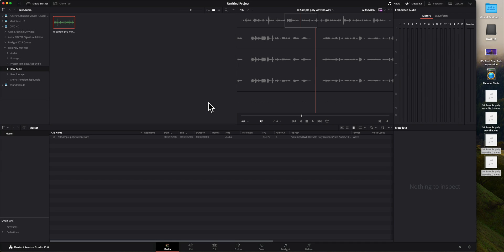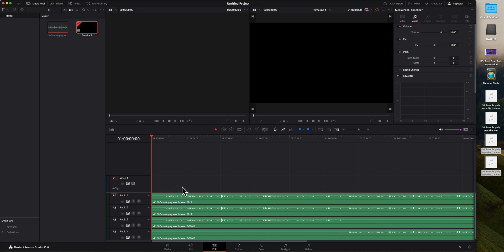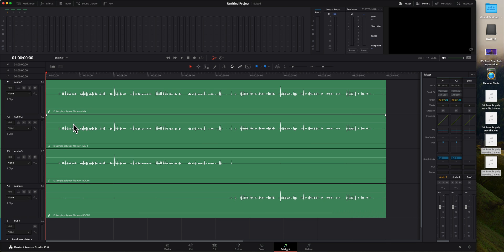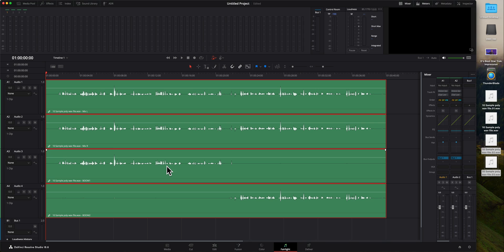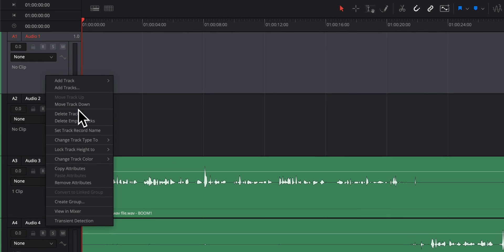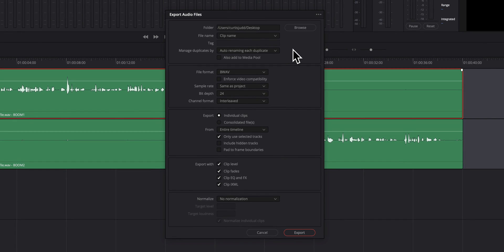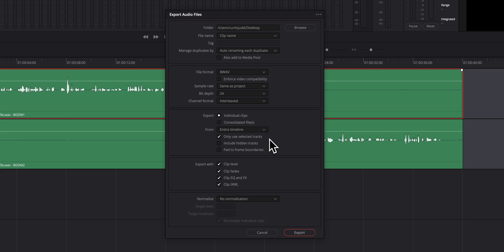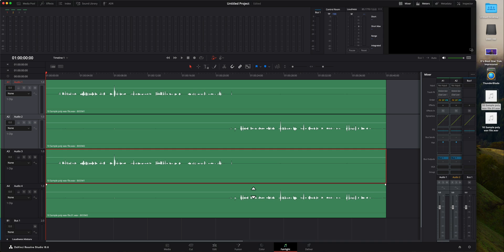Split Poly Wav Audio Files in DaVinci Resolve | Multitrack Tutorial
Here’s a quick tutorial showing you how to split a multitrack poly WAV file into separate tracks for easier editing or export in DaVinci Resolve Fairlight. Let’s see how it’s done!

Fancy recorders…
- Sound Devices MixPre II Series Audio Recorders — B&H, Sweetwater, Amazon
- Zoom F3 Portable Field Recorder — B&H, Sweetwater, Amazon
- Zoom F6 Portable Field Recorder — B&H, Sweetwater, Amazon
- Zoom F8n Pro Multitrack Field Recorder — B&H, Sweetwater, Amazon

Index
00:00 Intro
00:05 What is a poly WAV file?
00:22 Drag & drop
01:38 Unlink channels
02:37 Export audio only
04:06 Please buy my courses